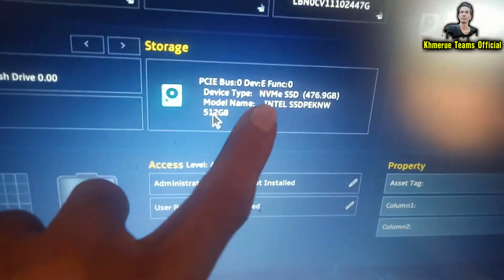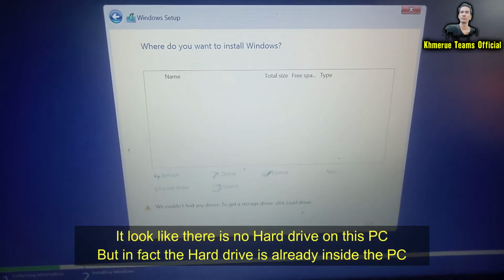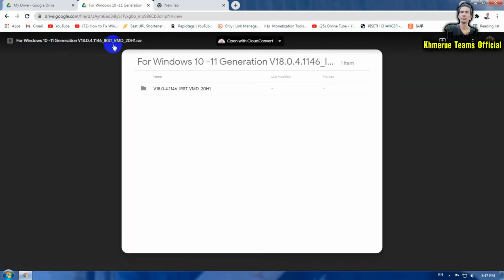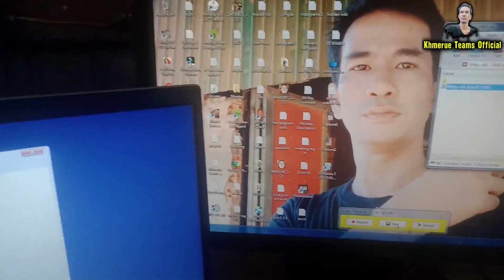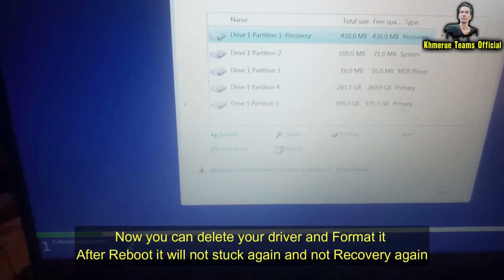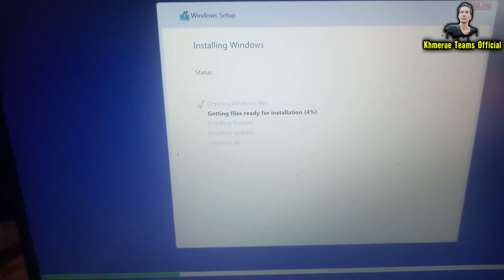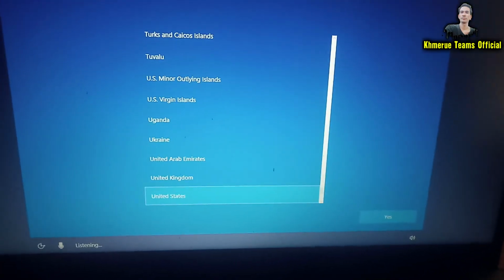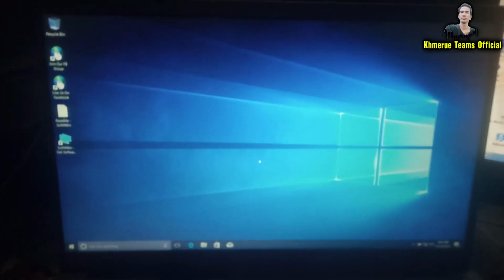Windows 10 set up BCD Error code: 0xc0000098 | No Hard Drives Found in Windows 10 installation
-Want to support​​ me to buy a coffee !

-How to fix Windows 10 installation hang on, 11th Generation Intel CPU. In 11th generation CPU will not work with the SSD Set up driver when you lost the system driver iaStorVD in your C: Driver. And the driver will not load the ssd drives when you setting up the new Windows.

Total help:
-Fix SSD not showing on Windows 10 Set up
-Fix iaStorVD new version and old version
-Fix F6flpy-x64 (Intel® VMD) hang on Recovery not boot up.
-Fix 11th GEN Laptop USB Bootable. How to USB bootable win 10 11th gen. 11th gen usb bootable
-how to install windows 10 in 11th generation laptop || install windows 10 in hp11th generation lapi
-How to install windows 10 in11 generation processor /No Hard Drives Found in Windows 10 installation